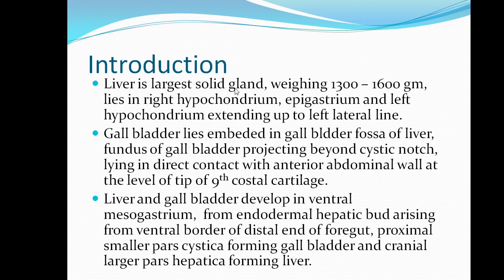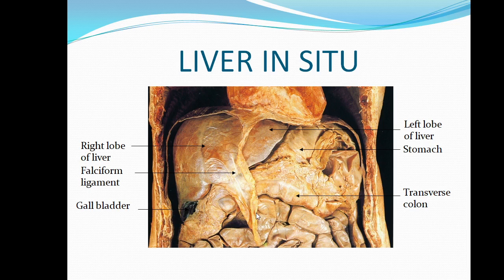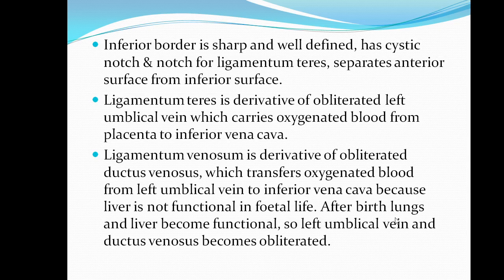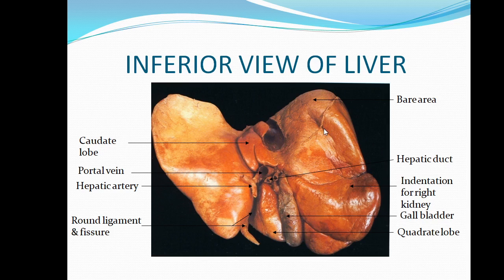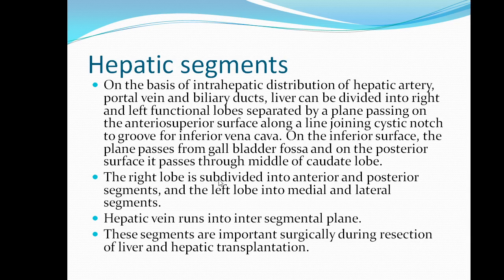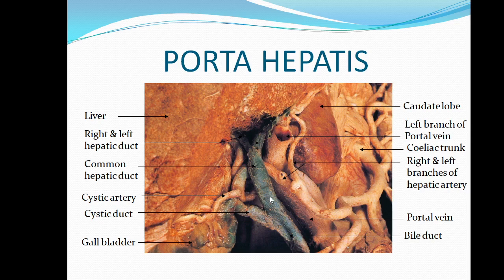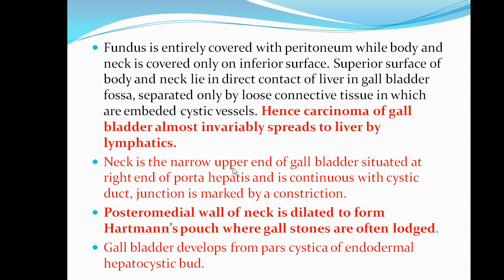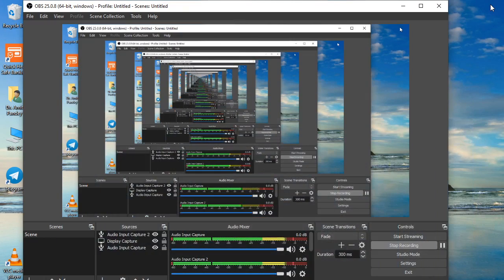Liver & Gall bladder